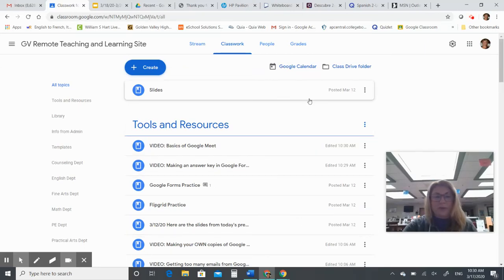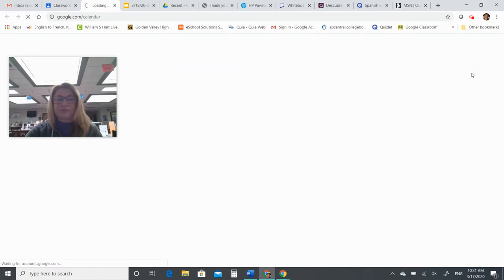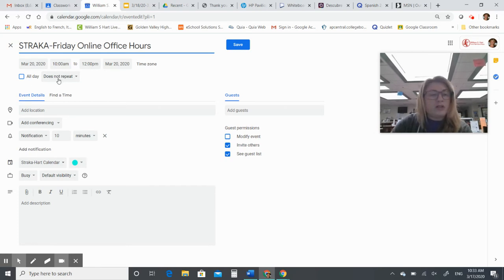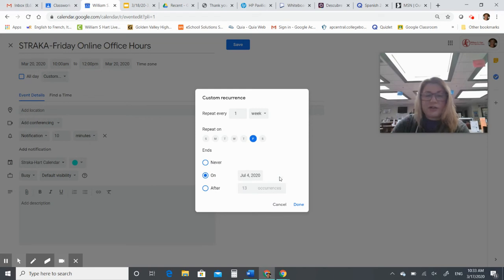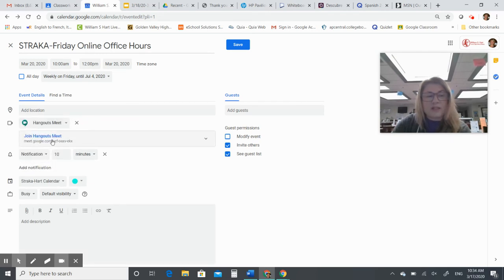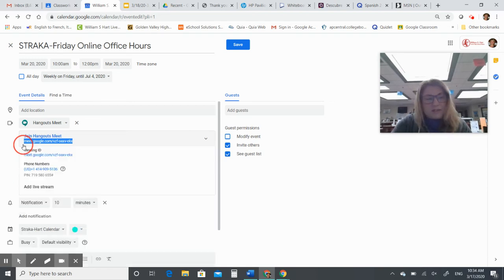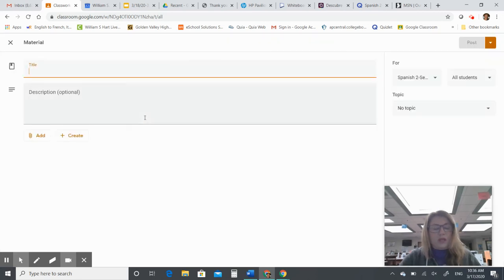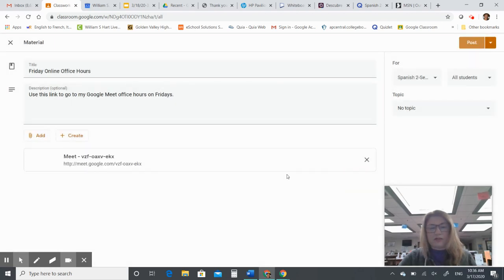How to schedule Google Meet sessions from Google Calendar